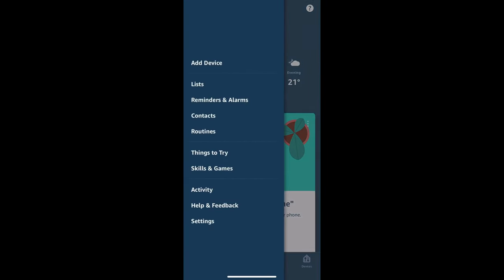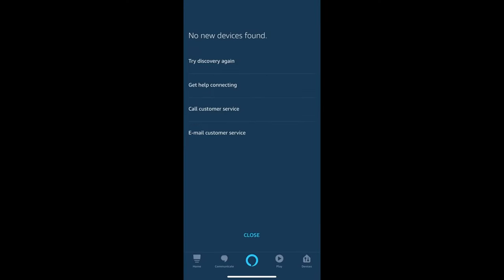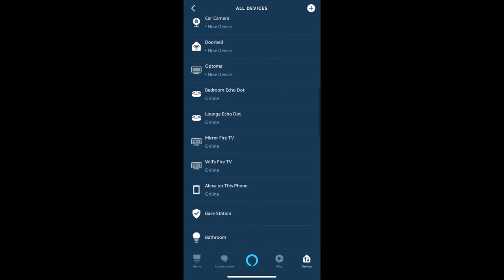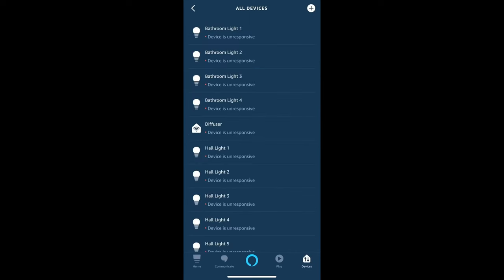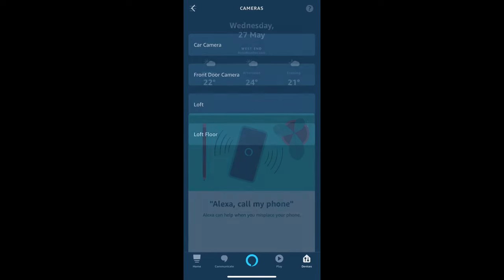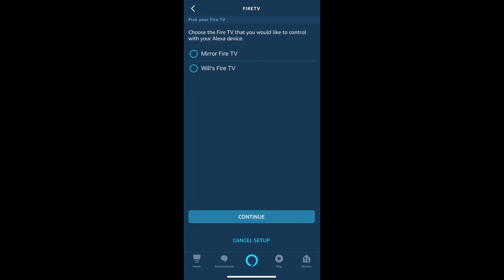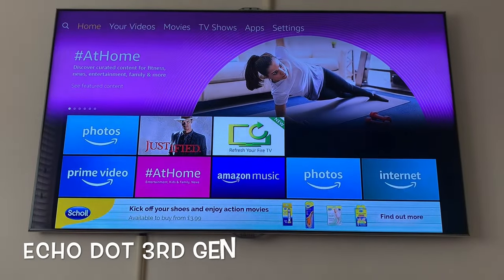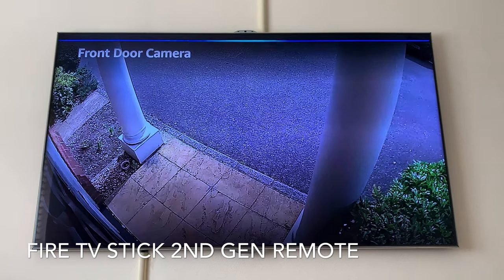How to view Arlo cameras on TV? Easy Tutorial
Fire TV Stick 4K =
Echo Dot =

In this video, I will talk you through the steps for how to view Arlo cameras on a TV or projector using an Amazon Fire TV Stick. Your TV will soon be your very own security camera monitor at a touch of a button or Alexa voice command if you follow my instructions for linking your Amazon Echo Dot to Fire Stick TV too.

IoTDIY.com is a participant in the Amazon Services LLC Associates Program, an affiliate advertising program designed to provide a means for sites to earn advertising fees by advertising and linking to Amazon.